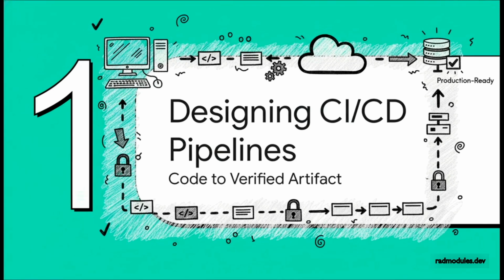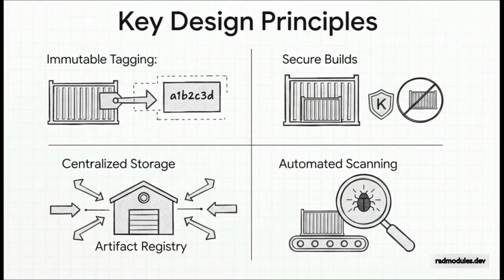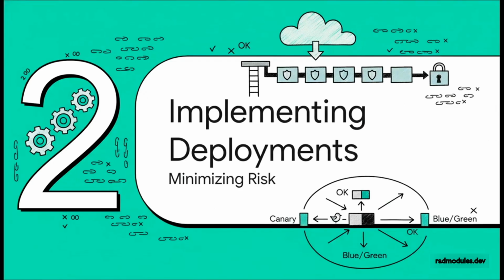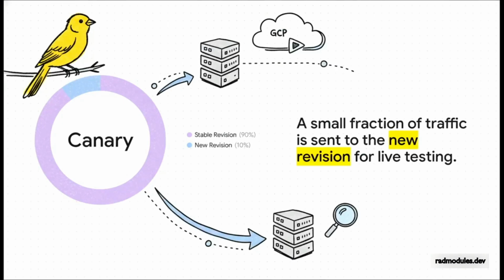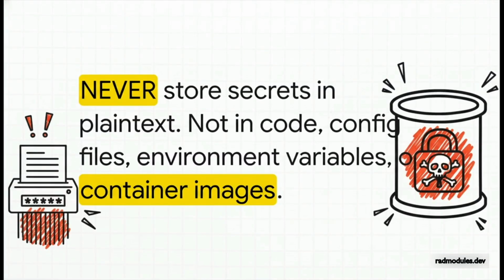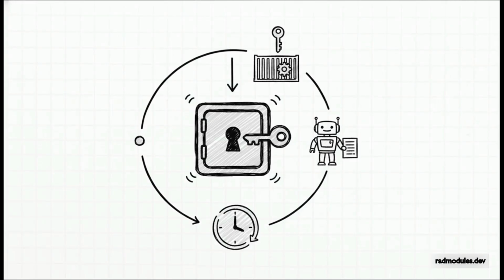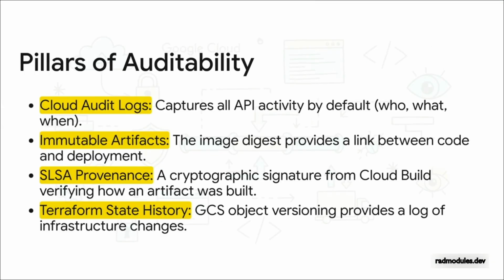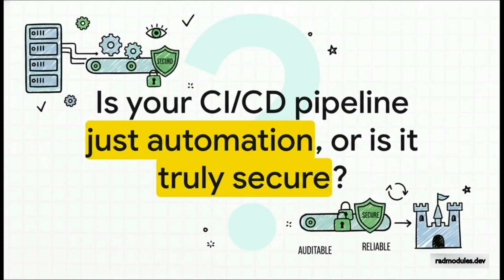PDE Certification Guide: Section 2 — Building and implementing CI/CD pipelines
This guide helps candidates preparing for the Google Cloud Professional Cloud DevOps Engineer (PDE) certification explore Section 2 of the exam. It maps the official exam guide domains to practical implementations in the provided Terraform codebase (modules/App_CloudRun and modules/App_GKE), which rely on the shared modules/App_GCP module.

Three modules are relevant to this section: App CloudRun, which deploys serverless containerised applications on Cloud Run; App GKE, which deploys containerised workloads on GKE Autopilot; and App GCP, which provides the shared foundational infrastructure consumed by both application modules.

By exploring the GCP Console and the corresponding Terraform code, you will gain hands-on context for these critical DevOps topics.